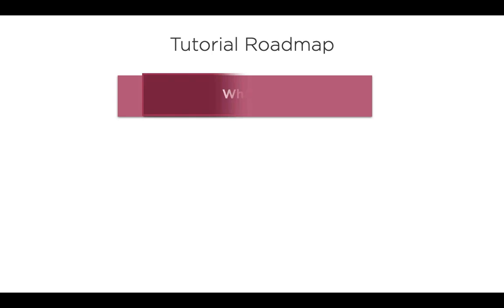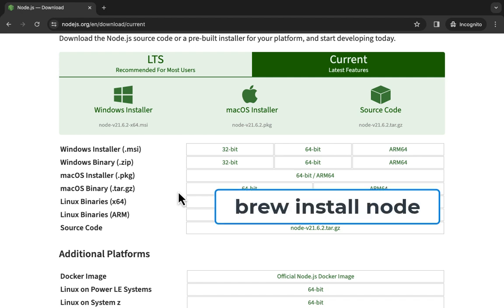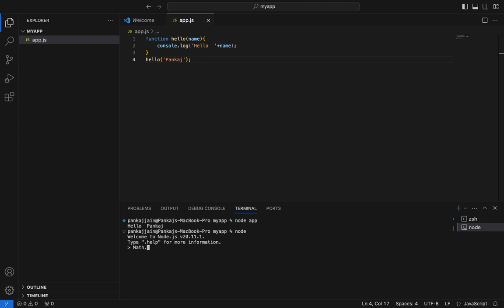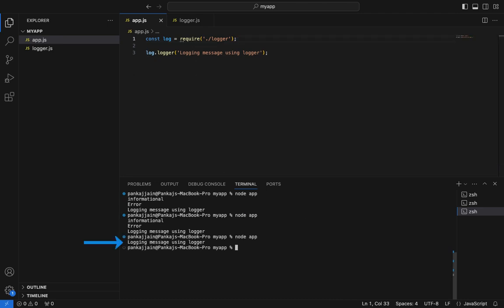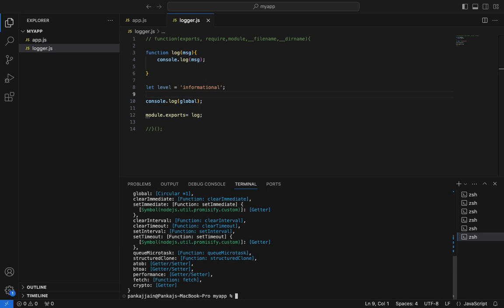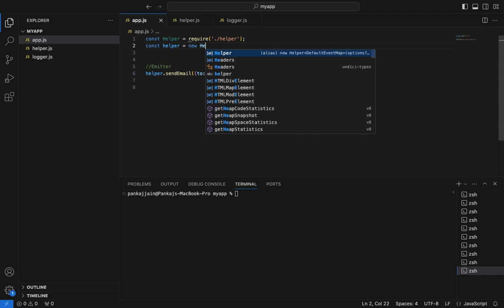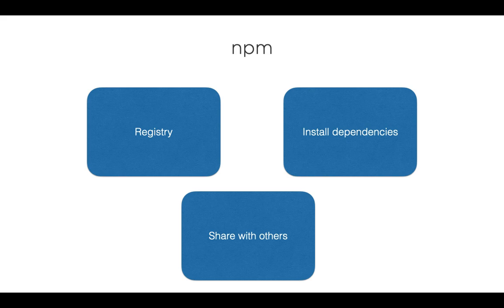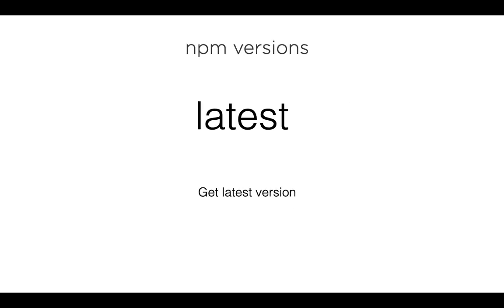Node.js Tutorial for Beginners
In this tutorial we will go step by step right from installing node to writing node modules, and you will get a good foundation of writing node apps.
We will dive into
1.what exactly Node.js is, its building blocks and talk about its architecture
2. Next we will install node
3. Then we will see how we can manage and switch node js versions using nvm
4. After that we will talk about some IDEs options for Node and we will install VSCode which I will be using for this tutorial.
5. Then we will jump into writing and executing code using node
6. Dive into what Node Modules are and create some local modules. We will understand the mechanism one node module can consume variables and methods from another one.
7.We will next look at some useful core modules node provides and demonstrate using them in our code.
8. We will understand the global object in node.
9. Event handling is a central and important feature of node. We will take an in-depth look at that.
10. We will talk about callback functions, promises and async / await keywords in node, which are the fundamental ways to write asynchronous code.
11. Finally we will talk about node package manager which allows us to share our node modules as well as pull third party node modules to extend our code. We will install several modules as well also understand the version semantics.
So by the end of this tutorial you would have a good solid idea of node, its tooling and basic constructs which will set you up to writing node programs efficiently.

00:30 Overview
02:14 What is Node.js, Architecture and core concepts
07:55 Installing Node.js
09:43 Node version manager (nvm)
13:01 Node IDEs
13:22 Installing Visual Studio Code
14:37 Writing and executing code with Node.js
18:14 Node modules
26:59 Node Core Modules and global object
33:47 Node Events
42:01 Asynchronous calls in node with Async / Await
48:41 Node package manager (npm)